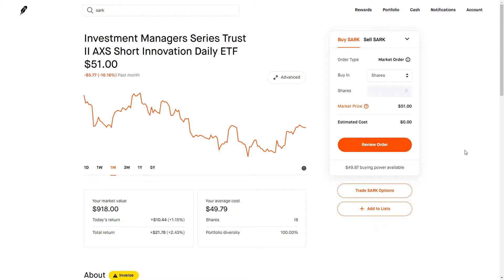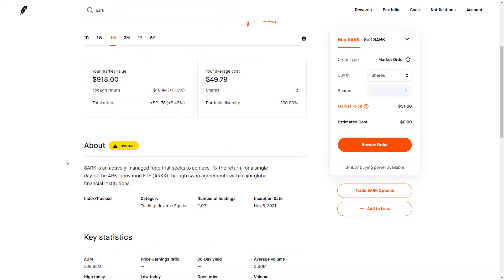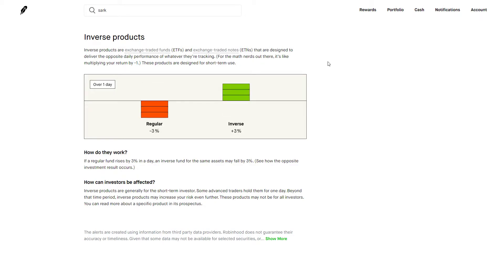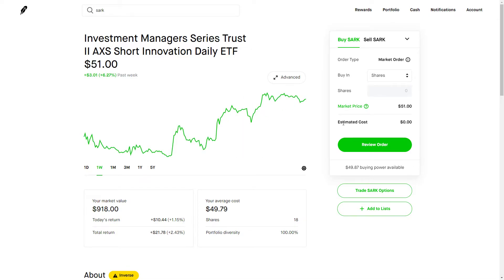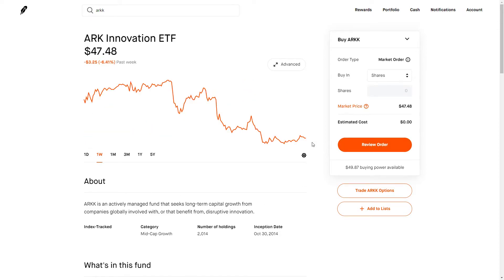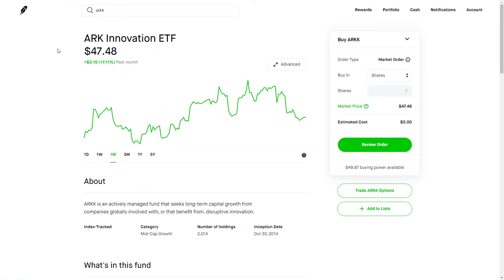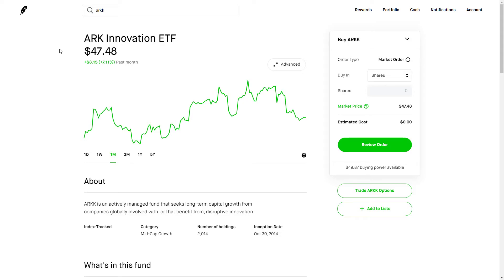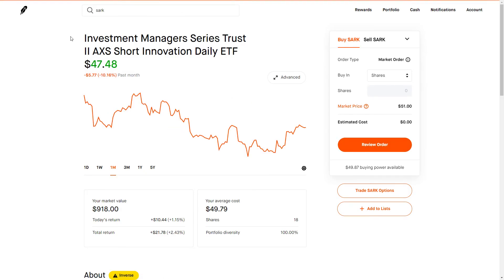$ARKK vs. $SARK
Are we going to see tech roll over? What about innovation stocks? I'm looking to go short $ARKK via the inverse fund from $SARK. It's been a good run, but some light exposure here to stocks going down, without the use of options trading, is very attractive to me.